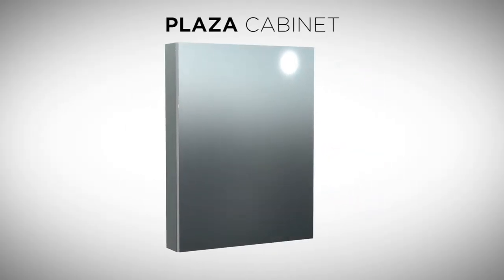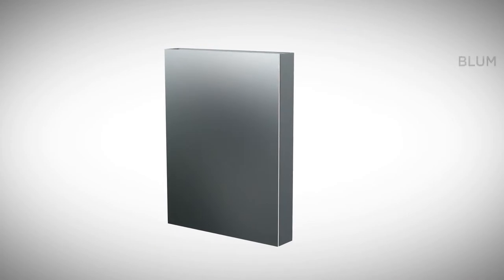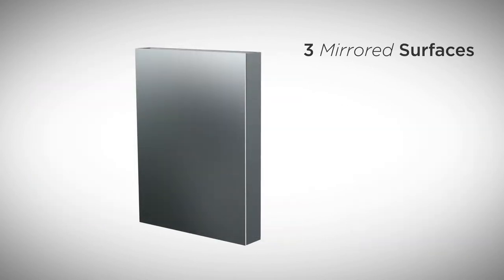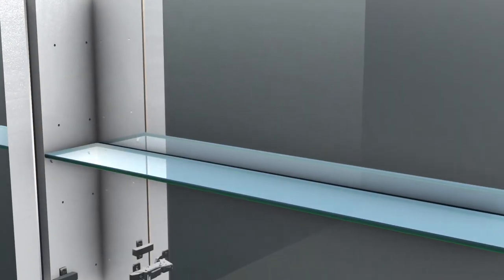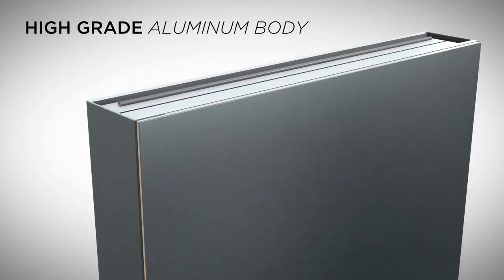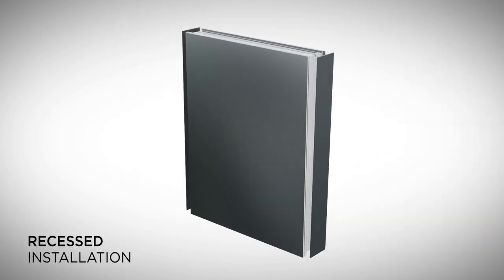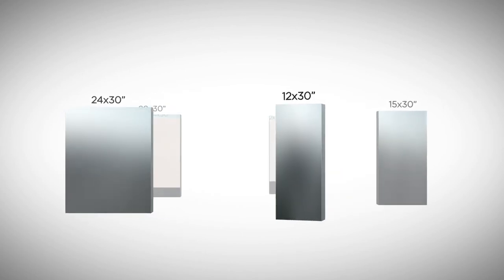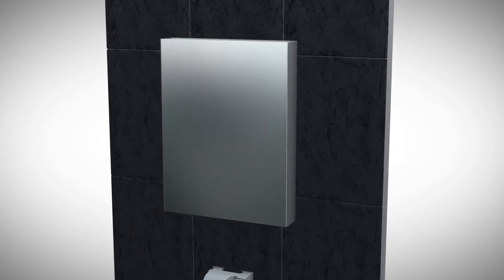Krugg Plaza Medicine Cabinet Feature Video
Plaza is high quality mirror cabinet for the bathroom, using the best quality parts and materials.